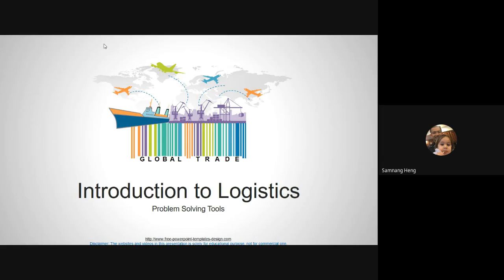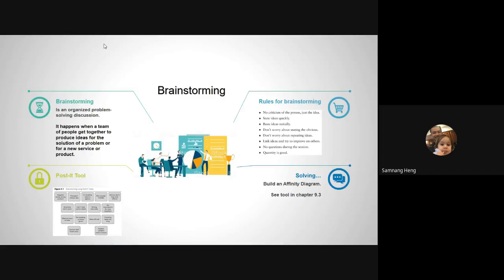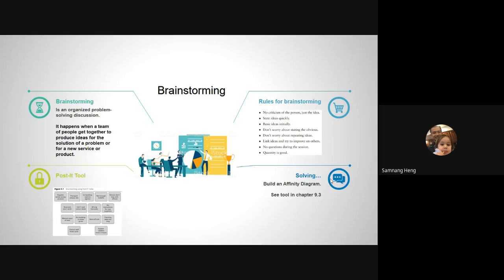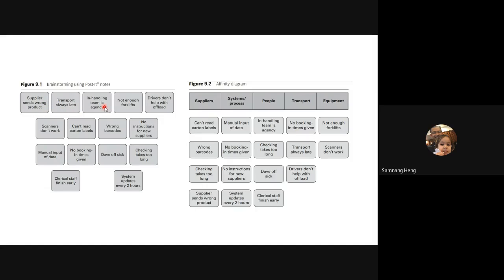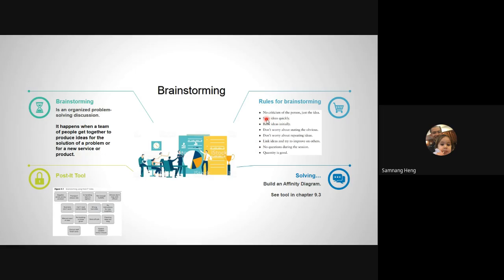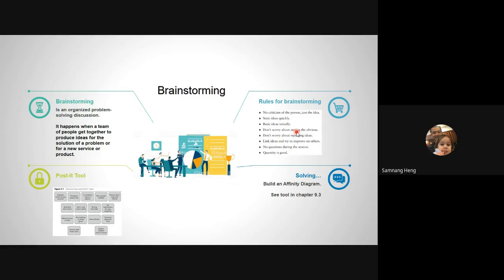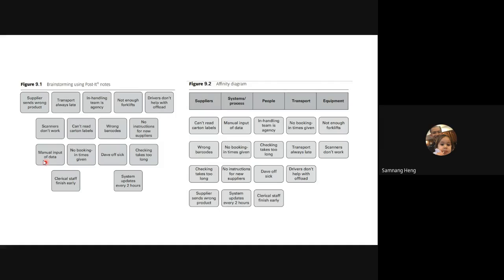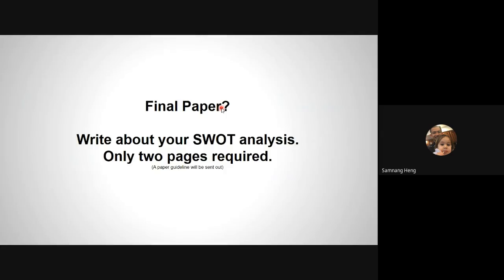Brainstorming Post It & Affinity Diagram (Section 1 Week 15)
Introduction to Logistics Course